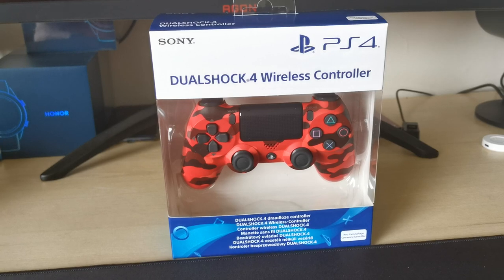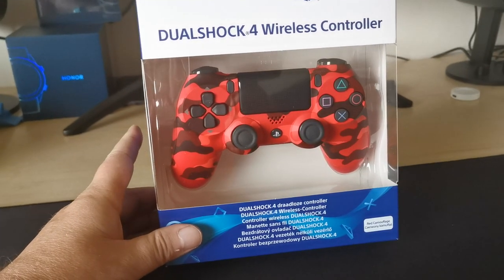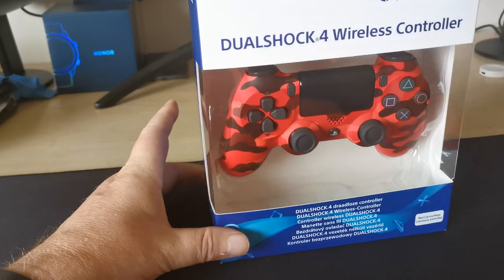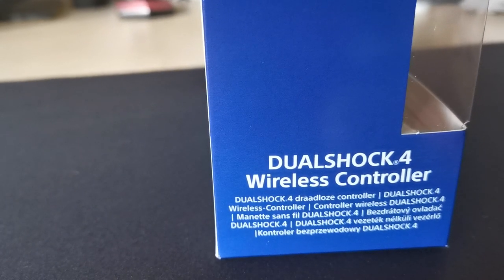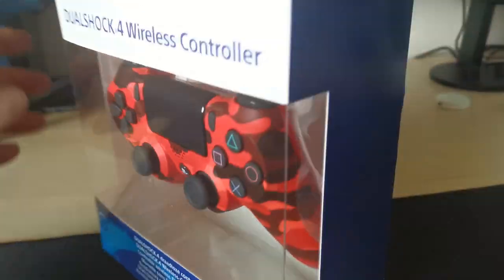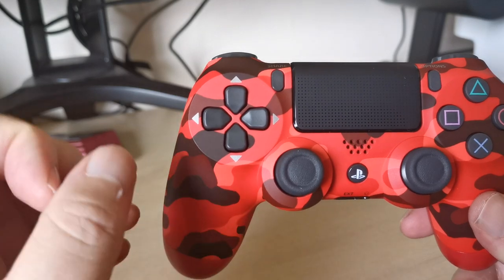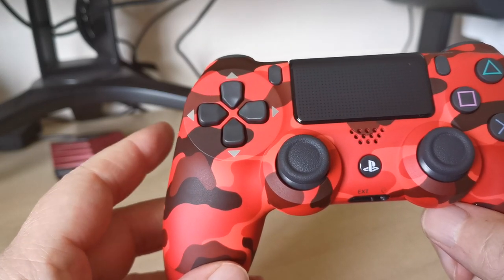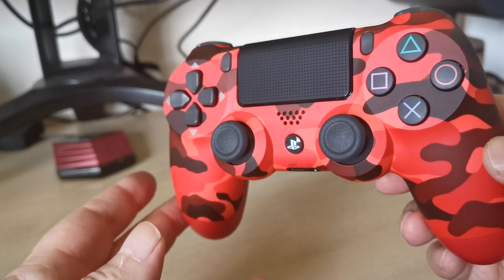LIMITED EDITION SONY PS4 RED CAMOUFLAGE controller unboxing SPOT THE FAKES****GIVEAWAY*****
a quick unboxing of this new ltd edition ps4 controller and what to look out for on those nasty fakes, use code katkiller13 in epic store for a chance to win this controller, between 1st 0ct-1st Nov